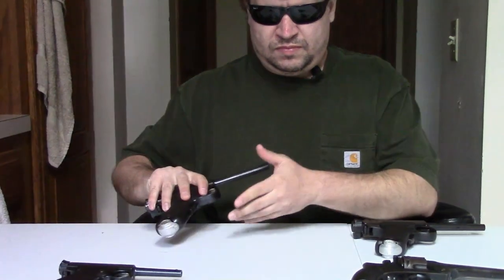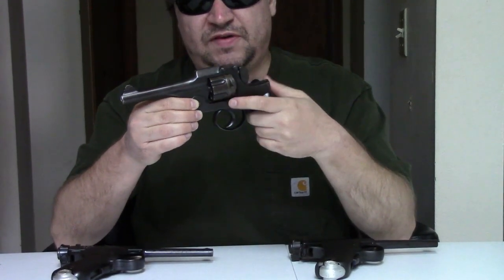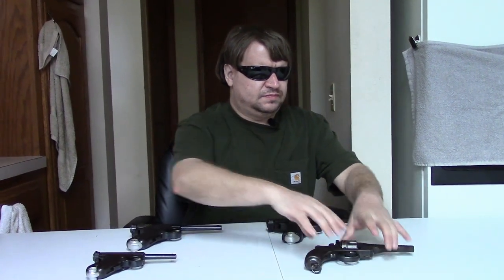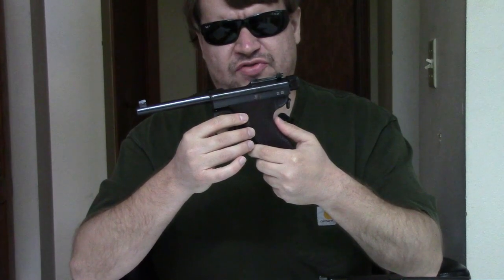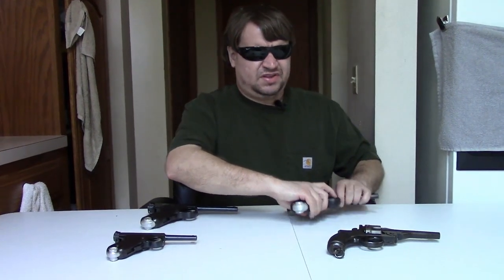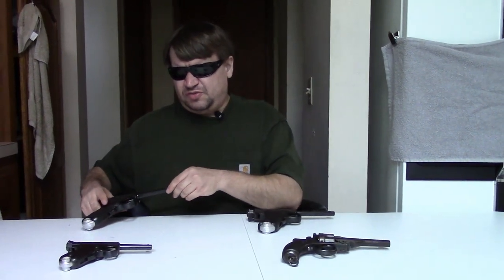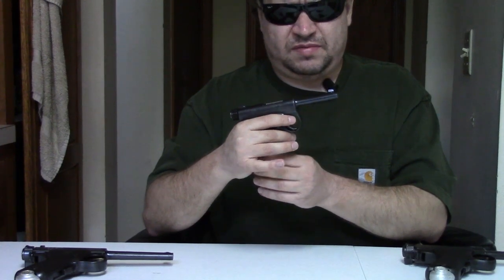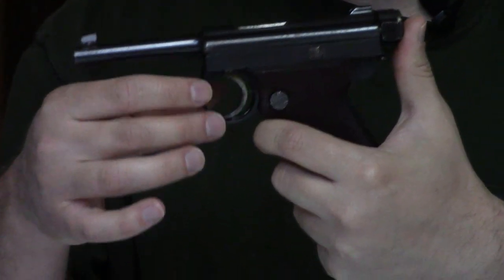The Papa & Baby Nambu Pistols - Japan's First Automatics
This time, we take a look at the first self-loading automatic pistols designed in Japan by Kijiro Nambu. Nambu's first model was released in 1902, and is today known as the "Grandpa" Nambu by collectors. It was soon followed in 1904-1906 by a slightly modified and product improved version, nicknamed the "Papa Nambu" today. This was the version that achieved official adoption by the Japanese Navy in 1909. It has many names, including Type 04, M1902 Modified, Type A, Army Type, and even simply; Nambu Type.

To compliment the fullsized version, Mr. Nambu also developed a compact variant for defensive carry. At the time it was called the Type B, and is today referred to as the "Baby Nambu."

In this video we discuss the development & service histories of these handguns. Included is a Type 26 revolver, Tokyo Arsenal Type A, TGE Type A, and a Tokyo Type B Baby Nambu.

We hope you enjoy. We find Japanese guns both unique and interesting.